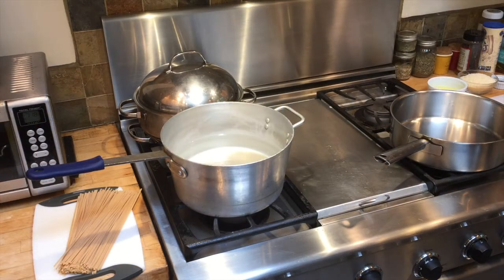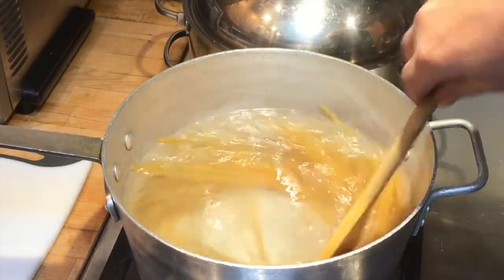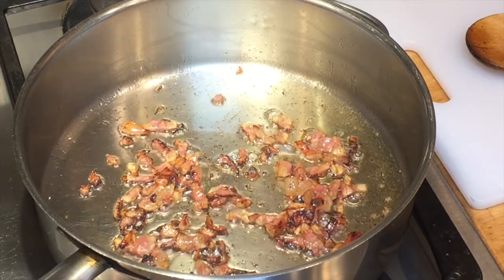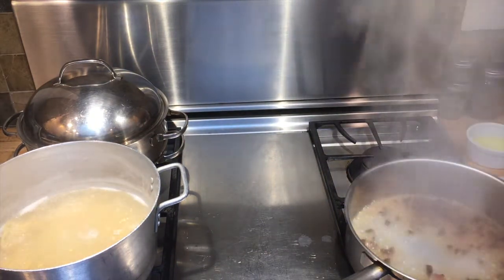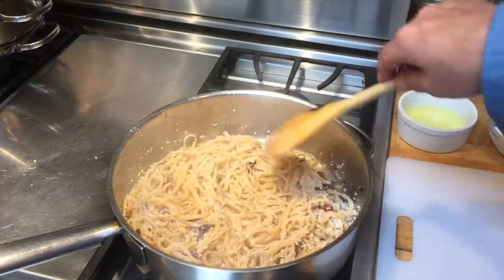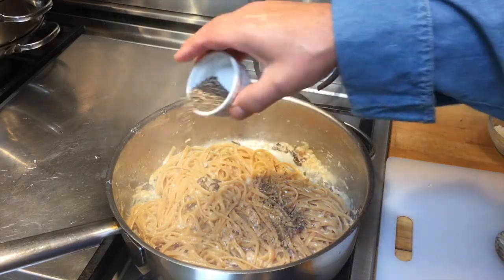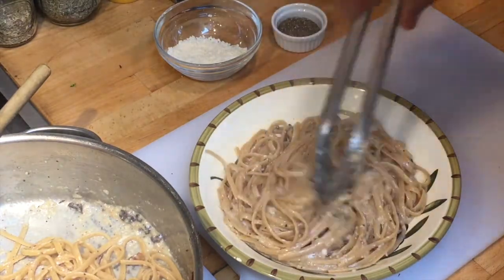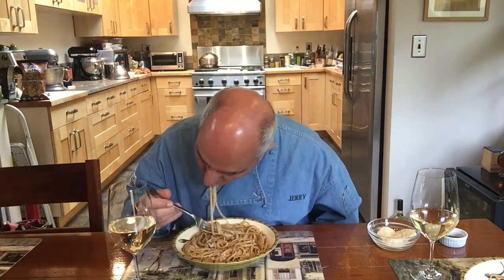Spaghetti with Carbonara Sauce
Simple to make carbonara recipe